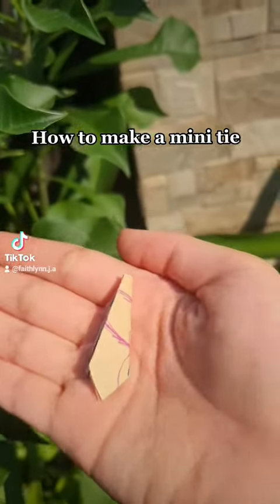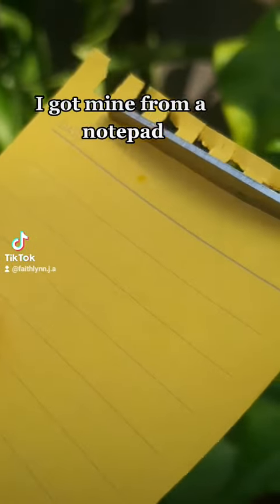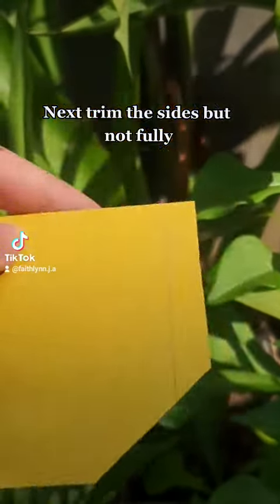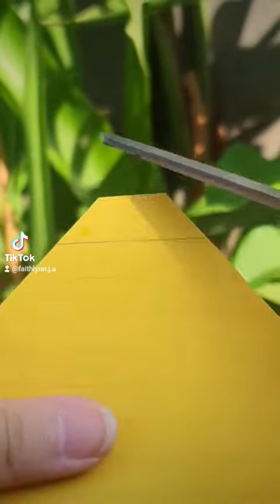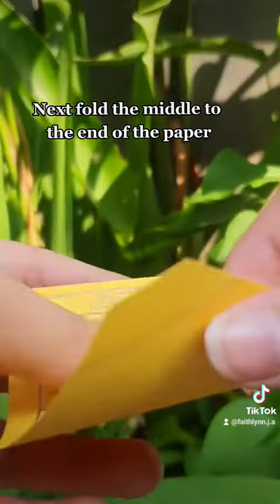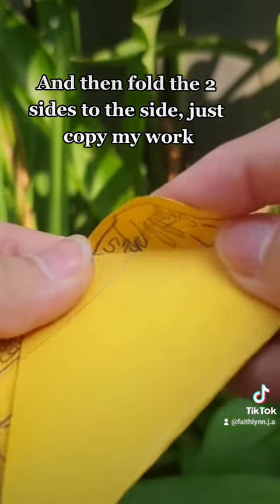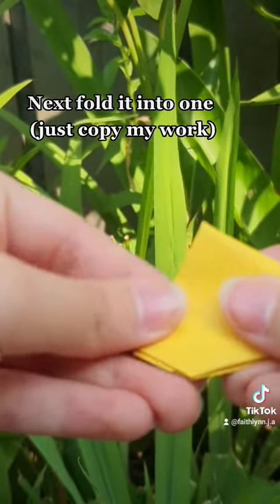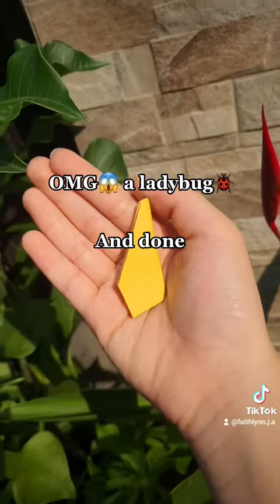Tutorial of how to make a mini tie (🐞There is a ladybug at the end of the video🐞)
Hey Guys!❤🐞
This is a tutorial of how to make a mini tie hope you enjoy😊🍀